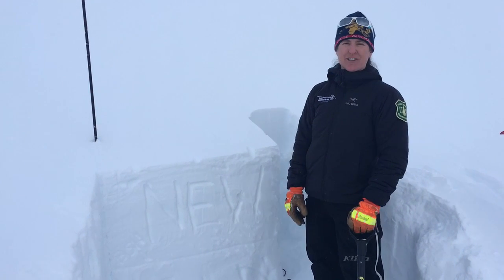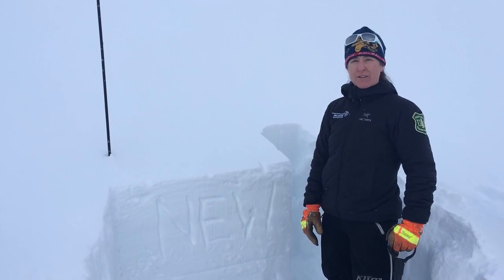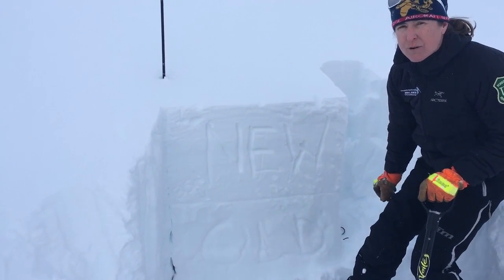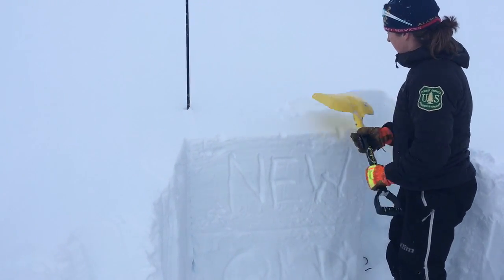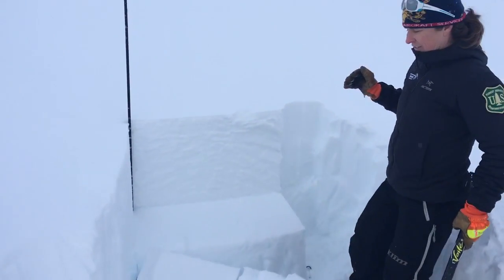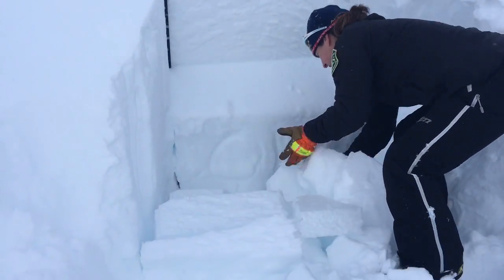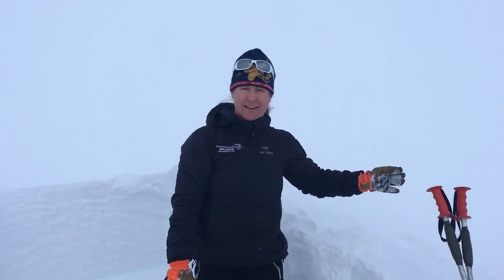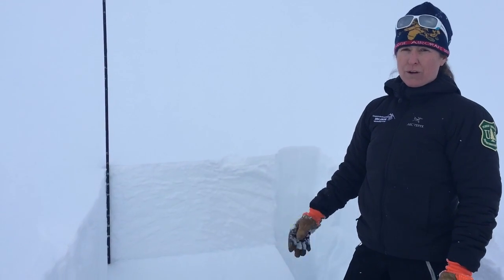Buried Surface Hoar on Sunburst - Feb 16, 2017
ECTP 18 on a SW aspect of Sunburst at 2800 feet on a 28° slope. Column failed 20 inches below the surface on a 1 cm layer buried surface hoar.